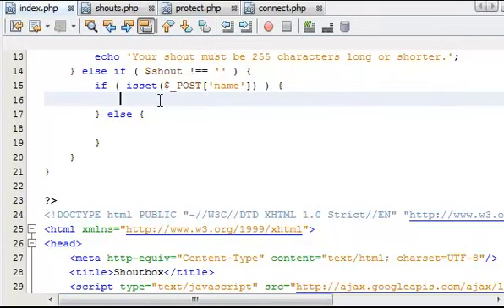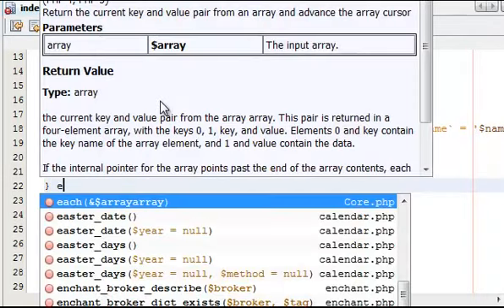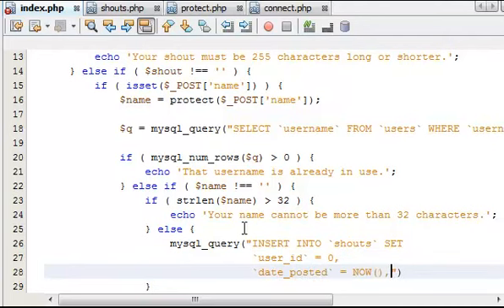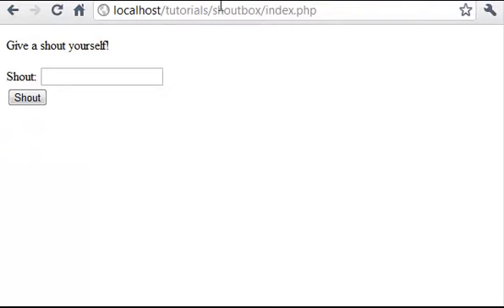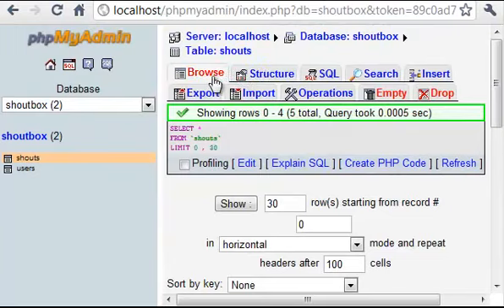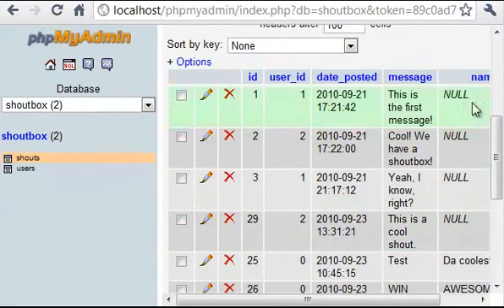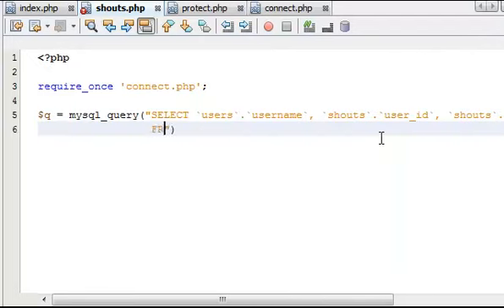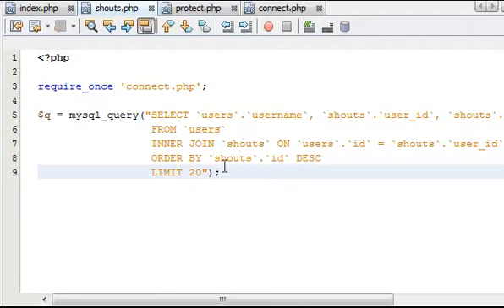PHP Shoutbox System 206 Part 2